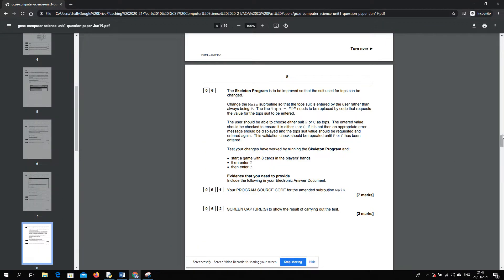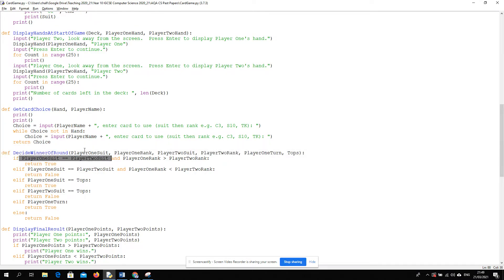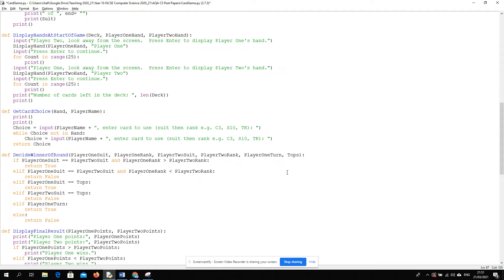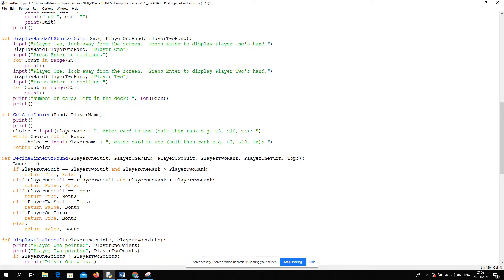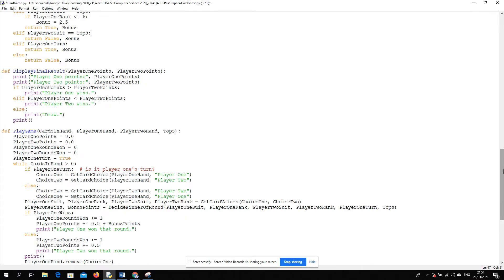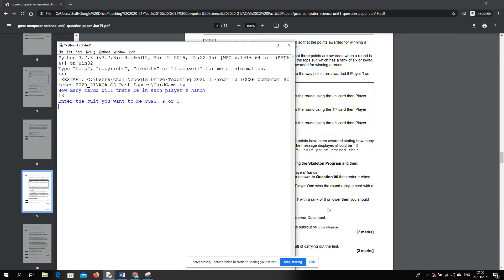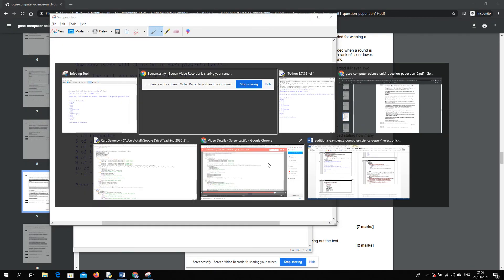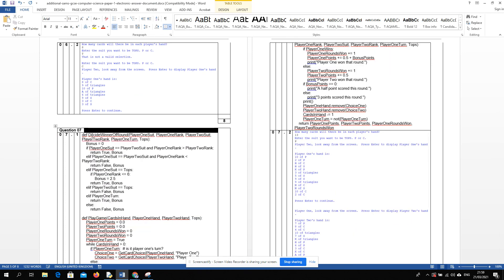9210 IGCSE Comp Sci Past Paper 1 Walkthrough - Question 7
A walkthrough of the June 2019 Oxford AQA IGCSE Comp Sci Paper 1 past paper - looking at question 7: deciding if bonus points should be awarded when winning with the top trumps suit and a card ranked less than 6 in value.